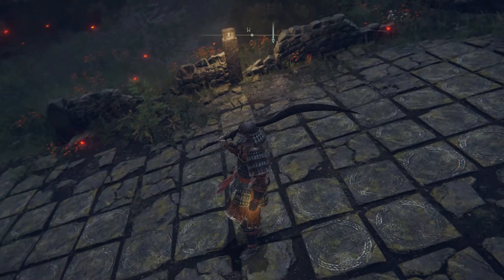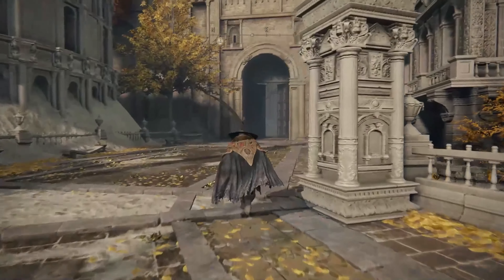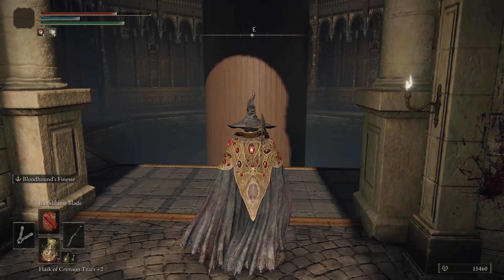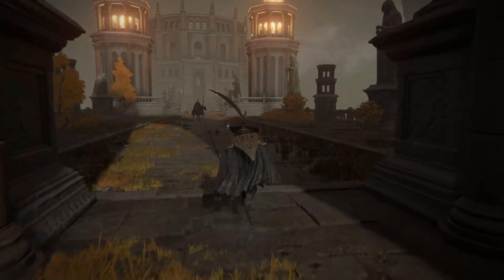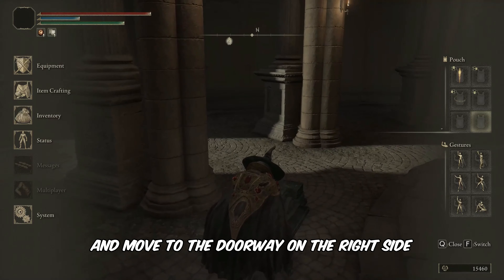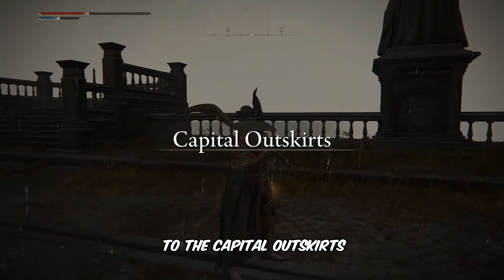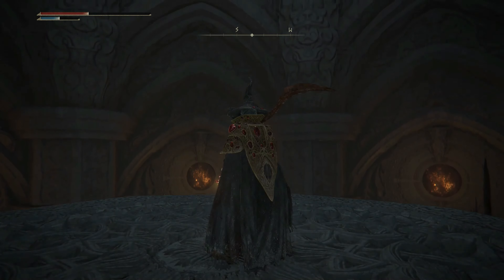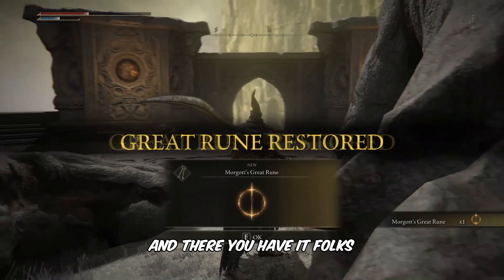How to Restore Morgott's Great Rune - Elden Ring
In this video, you'll learn how to Restore Morgott's Great Rune in Elden Ring.